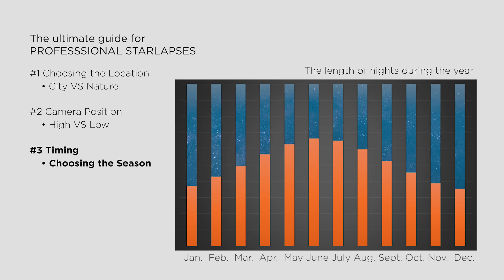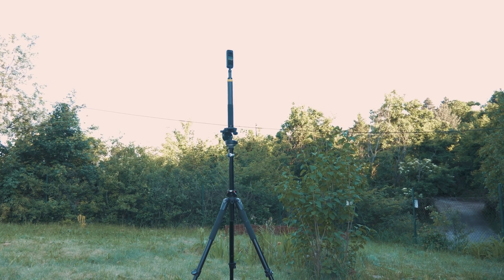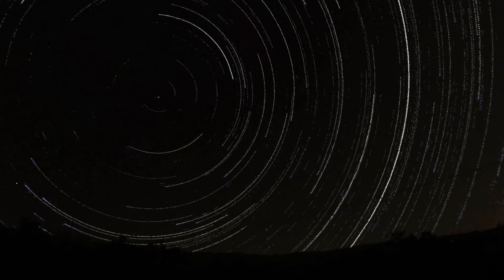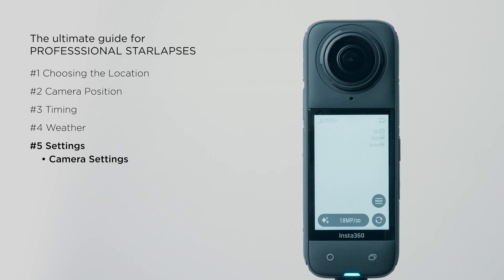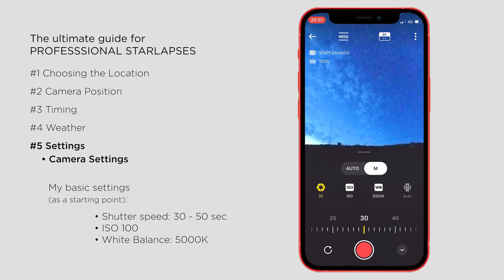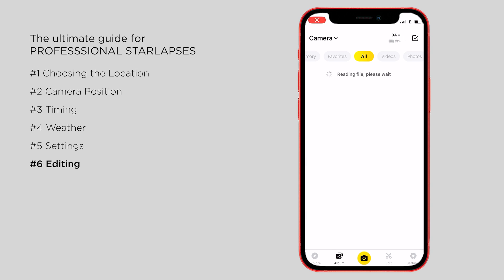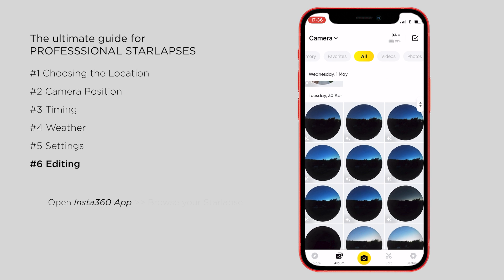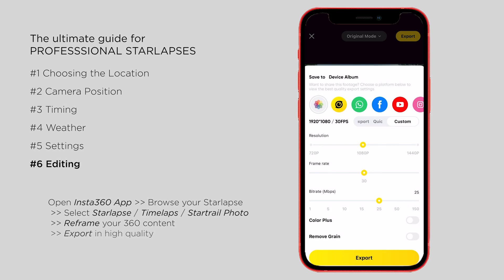Master the art of creating STARLAPSE with Insta360 X4 | Shoot and Edit in 360 | Gaba_VR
Unlock the secrets of creating breathtaking Starlapse videos and Startrail photos.

In this step-by-step tutorial, you'll learn how to achieve professional results using the Insta360 X4, capable of capturing stunning 6K resolution footage.

Discover the essential factors to consider before shooting, including optimal camera settings and preparation tips. I’ll also share expert advice on positioning your camera, selecting the perfect time for capturing Starlapses, and recommend the best accessories like stands, power sources, and camera control tools.

Follow along as I walk you through the entire editing process using the Insta360 App, demonstrating how to transform your raw footage into an animated video directly from your smartphone.

0:00 Starlapse videos and Introduction
0:34 Choosing the Location
1:12 Camera Position
1:40 Timing
2:00 Weather
4:07 Setting Up the Camera & Accessories
8:14 Editing w/ Insta360 App
9:28 Summary